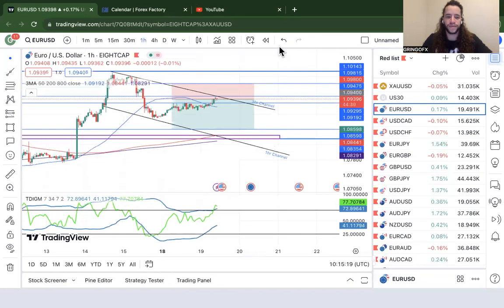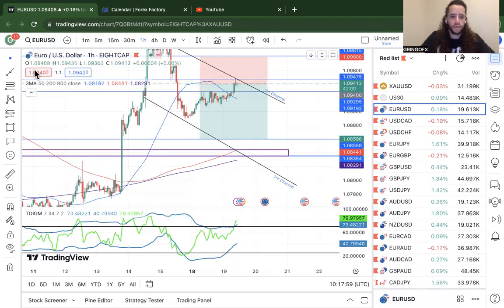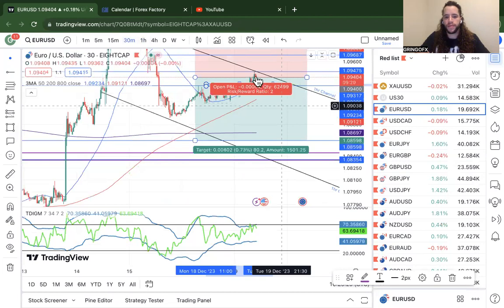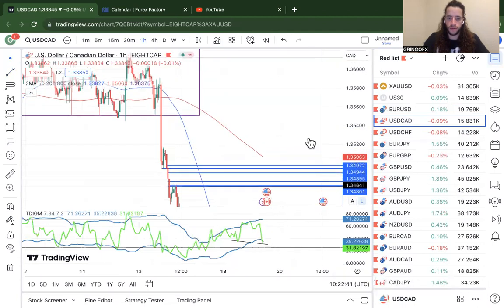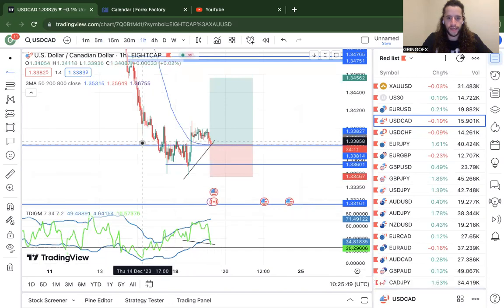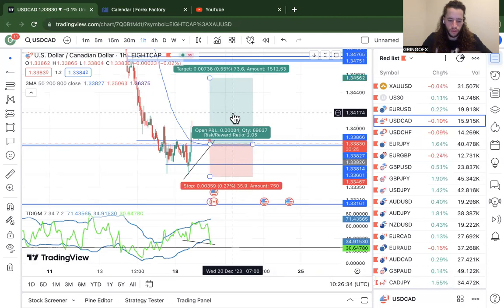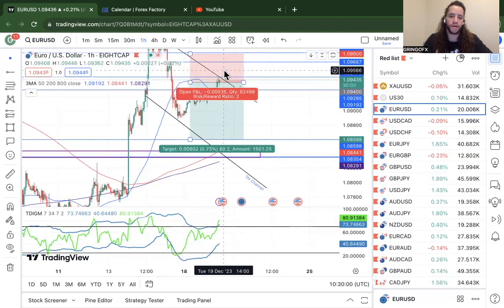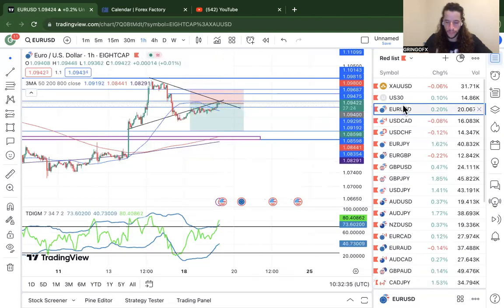London Sesh Recap 12/19/23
In this video i break down a signal i called a couple days ago that was just triggered during this London session. Why i took the trade, how i handle the drawdown and why i stay confident when holding.

SN: Hurry !!! dont miss the USDCAD trade i called in this video